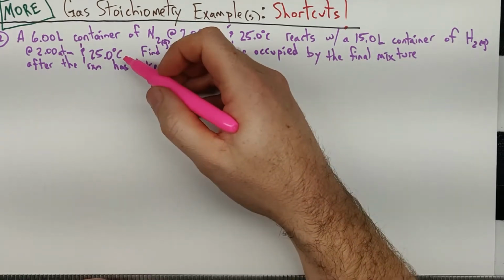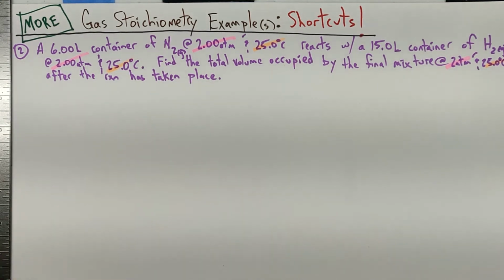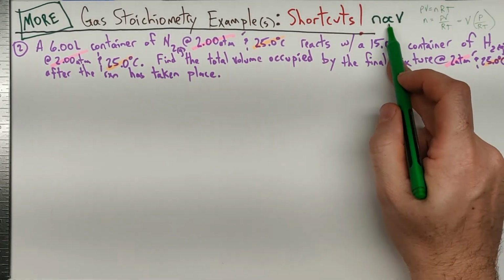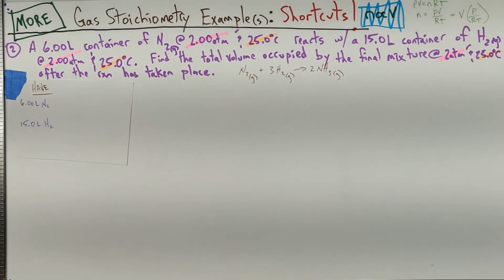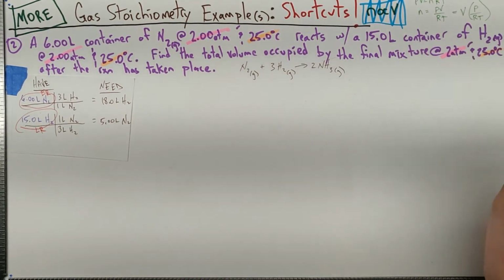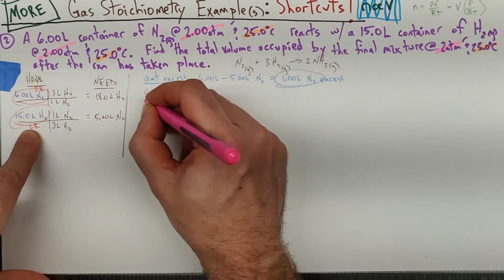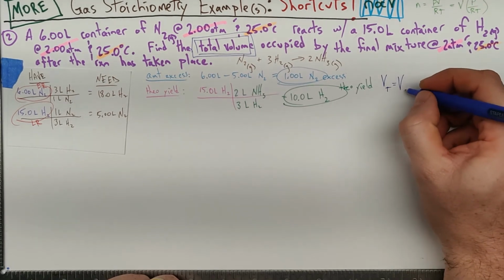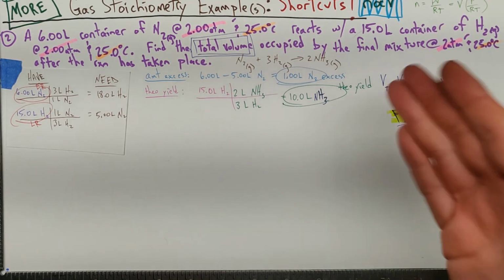Gas Stoichiometry Using Volume (Gas Lesson #??.1)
Similar to an earlier video, where stoichiometry was performed using pressures at const temp and vol, this video will perform stoichiometry using volumes at constant temp and pressure.